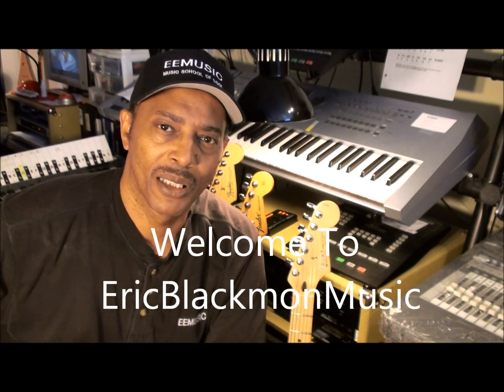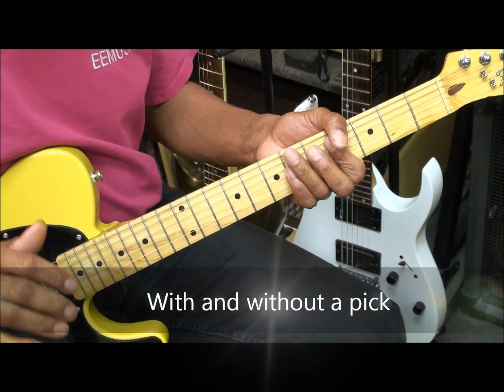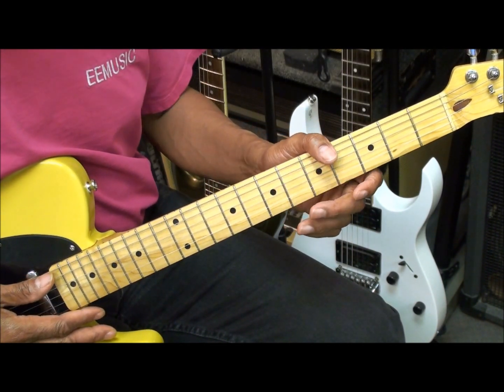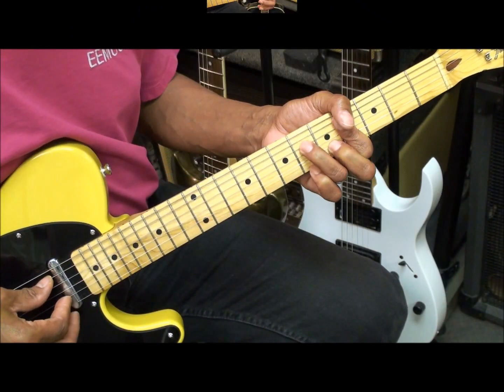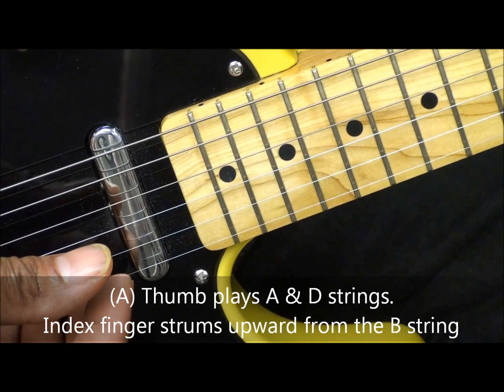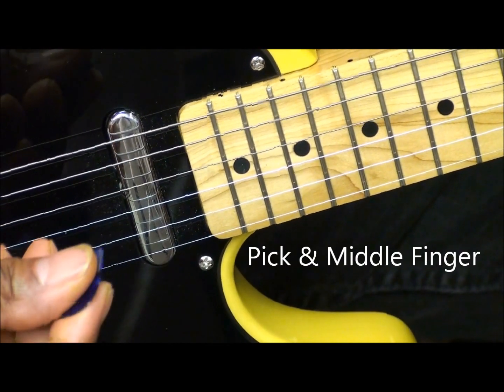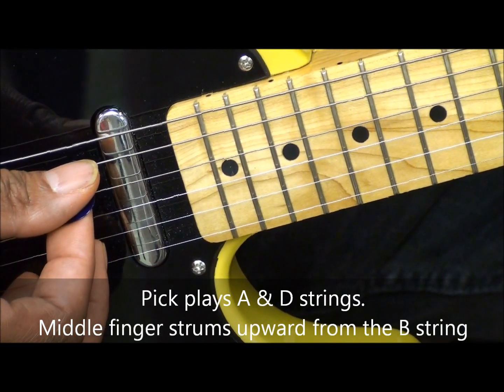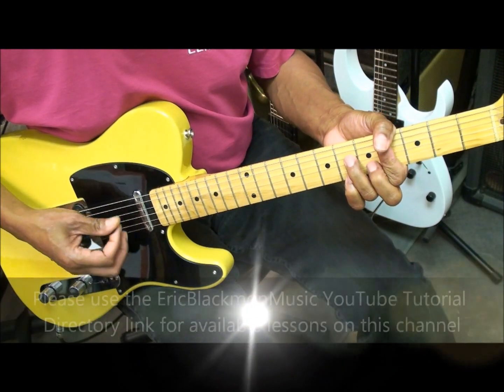Maroon 5 MAPS Style Fingerstyle Strumming & Picking Pattern + Lesson Link